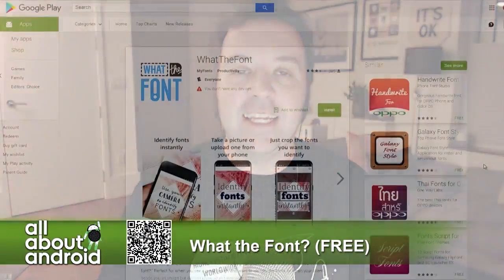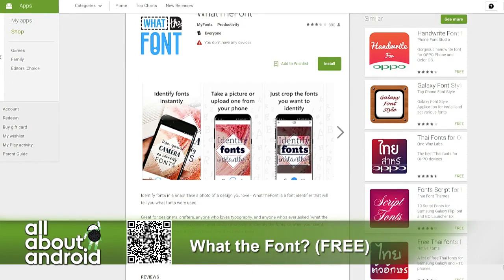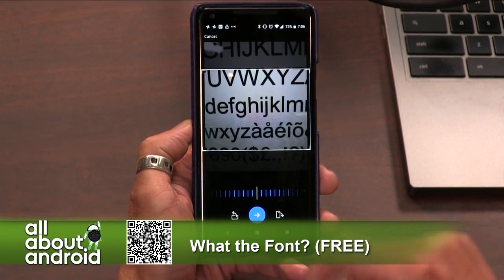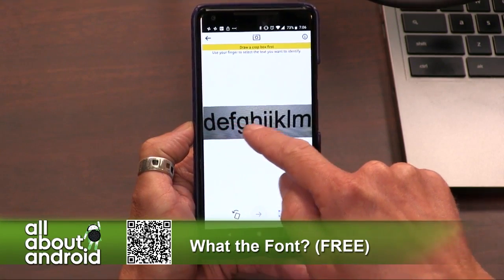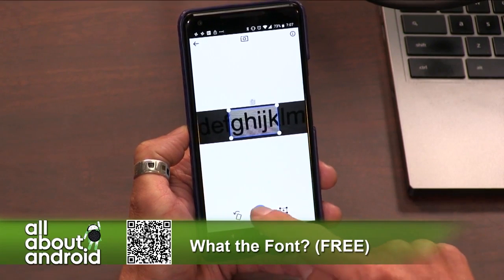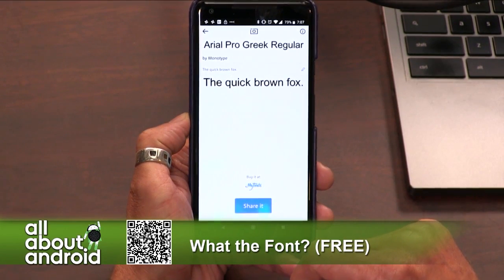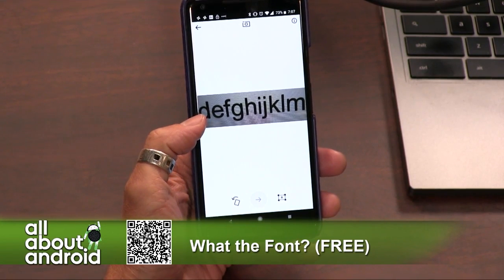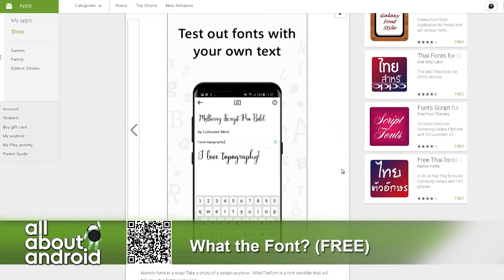What the Font? for Android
Ron Richards reviews What the Font? for Android, an app that uses the camera to snap a picture of a block of text to do a visual match of known fonts for identification purposes.